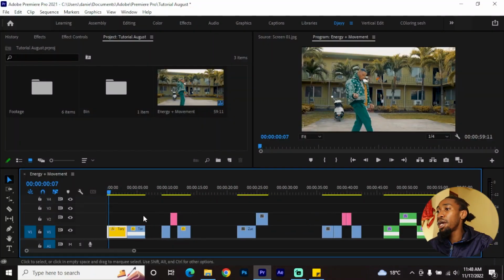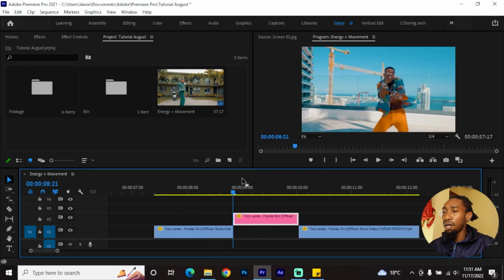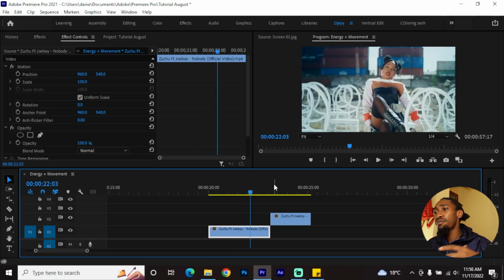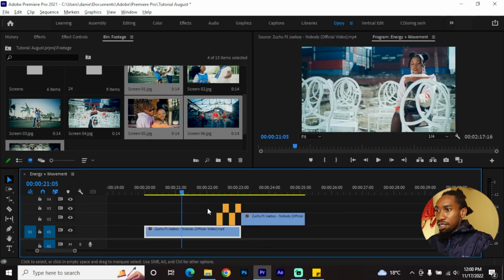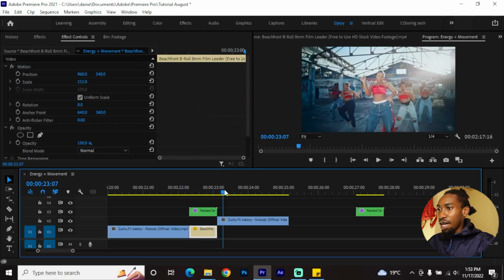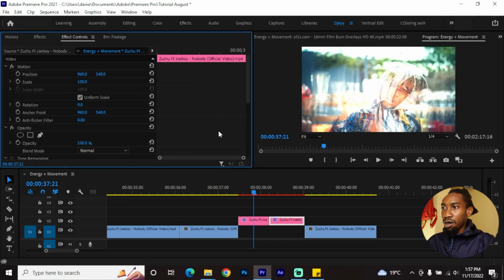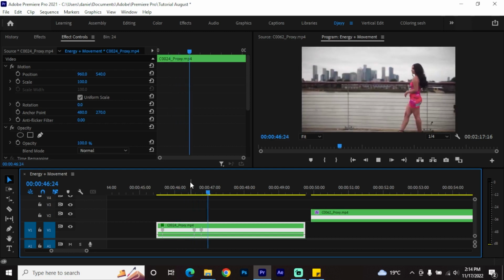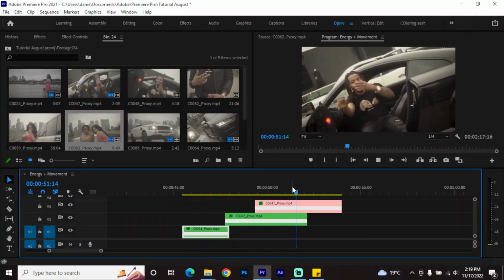SOLID ways to add ENERGY to Music videos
Support me:
►PURCHASE MY PACKS & PRESETS

TIMESTAMPS
0:00 Intro
0:25 Jump cuts
2:10 Artificial shake (No Plugin)
4:18 Photo bursts
9:17 Slow Shutter effect
11:20 Speed Ramp